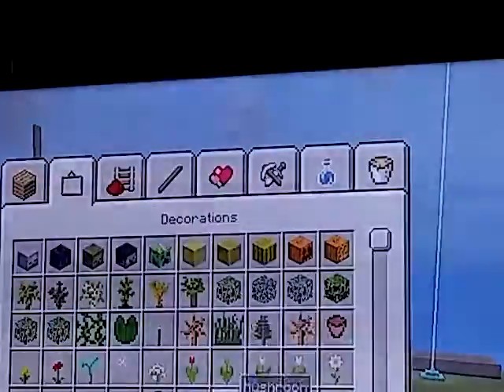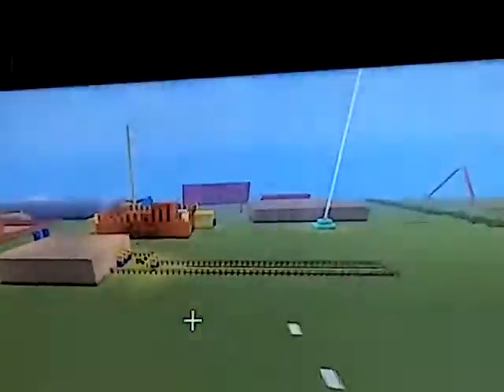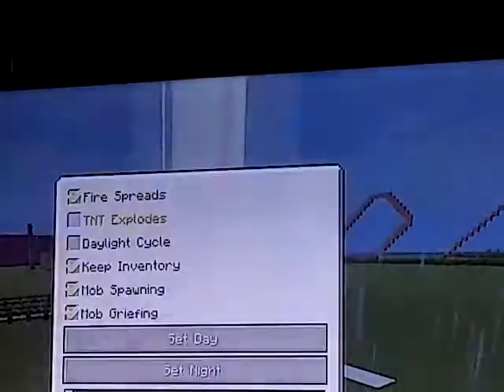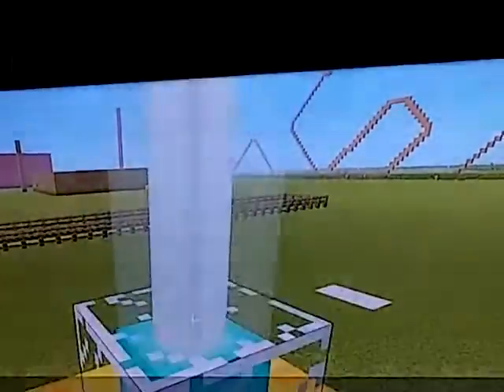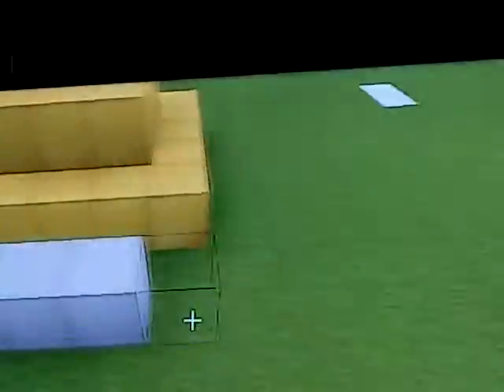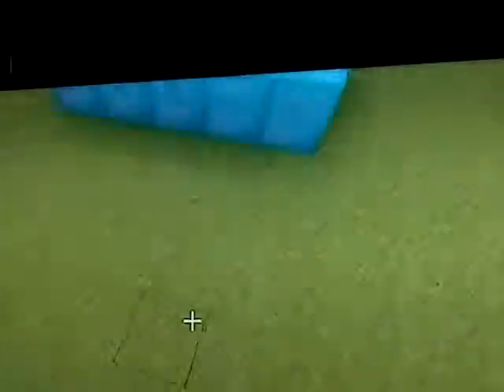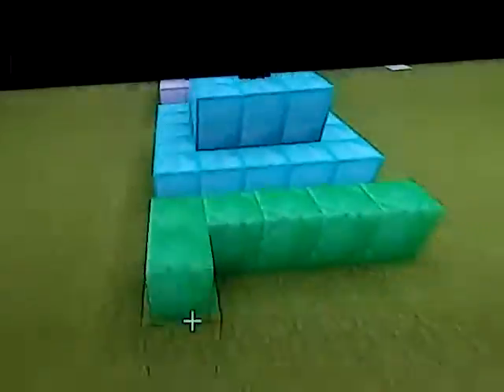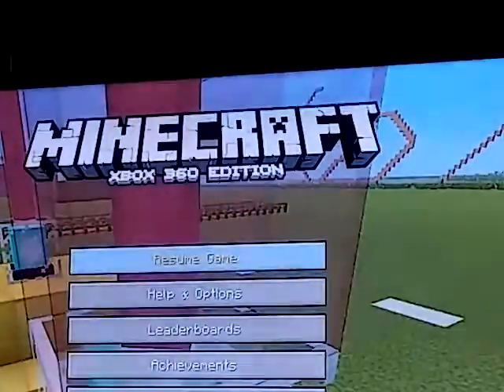How to make a beacon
Beacons